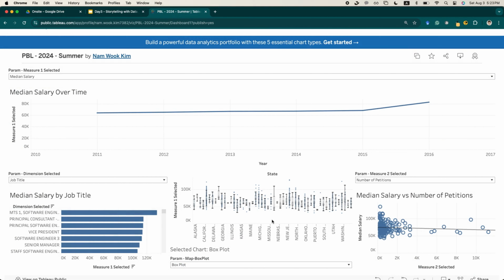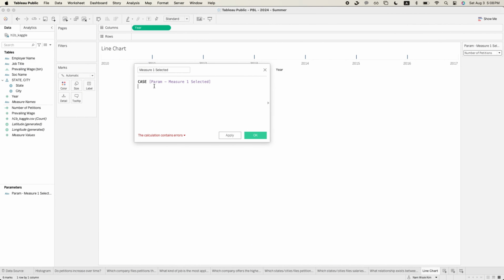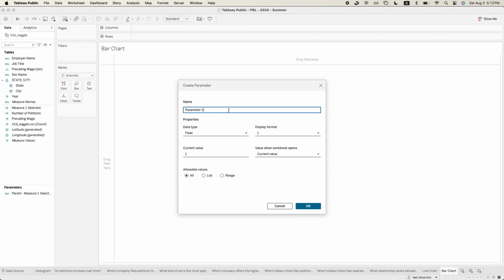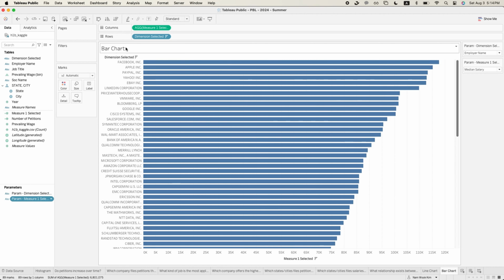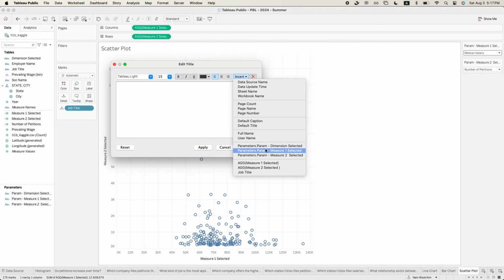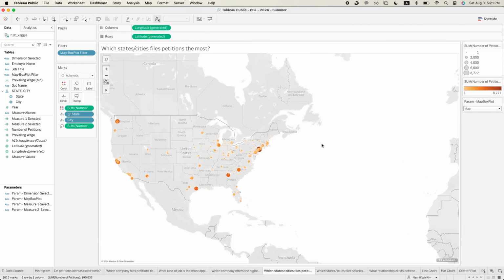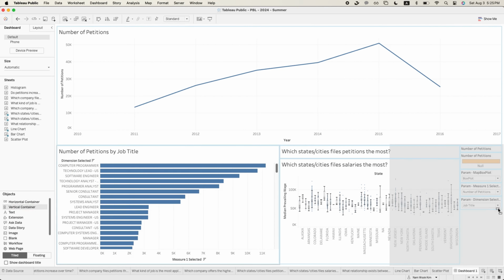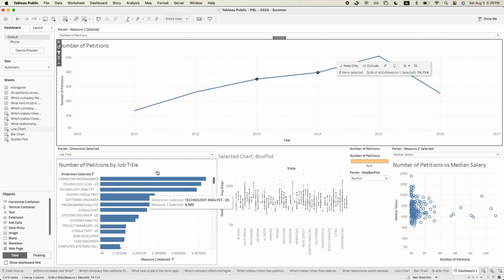Tableau Advanced Dashboard Tutorial: Dynamic Charts & Parameter Control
Ready to make your Tableau dashboards dynamic? This video dives into creating a fully interactive dashboard, allowing users to control what they see! You'll learn how to master key Tableau features:

⚙️ Parameters: Create powerful variables to drive interactivity.
➕ Calculated Fields: Link parameters to your data for dynamic changes.
📊 Dynamic Chart Types:
     📈 Line Charts: Switch between "Number of Petitions" and "Median Salary."
     📊 Bar Charts: Dynamically change axes to show "Employer Name" or "Job Title."
     ✨ Scatter Plots: Parameterize both X and Y axes for flexible analysis.
🔄 Sheet Swapping: Toggle between entire visualizations (like a map vs. a box plot) using parameters and filters.
🖼️ Dashboard Layouts with Containers: Organize your charts neatly for a clean, responsive design.
🔗 Dashboard Actions: Link charts together for interactive filtering and drill-down analysis.
📝 Dynamic Titles: Make your chart and axis titles update automatically.

Transform your static reports into engaging and insightful Tableau dashboards!